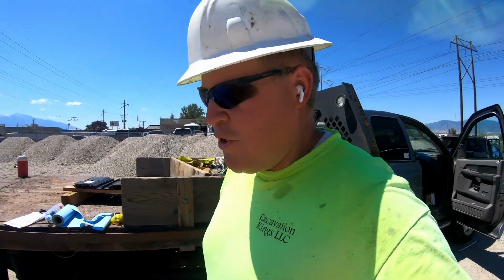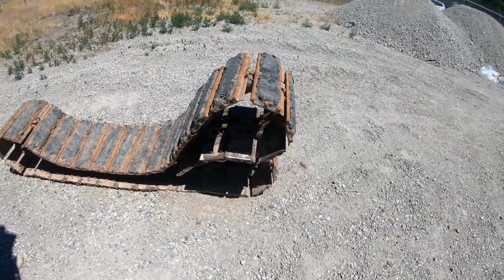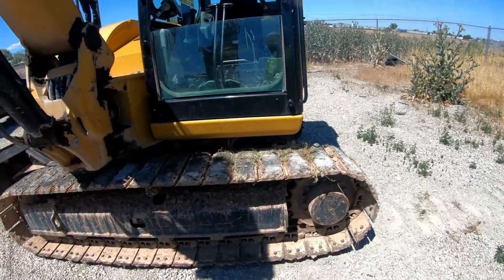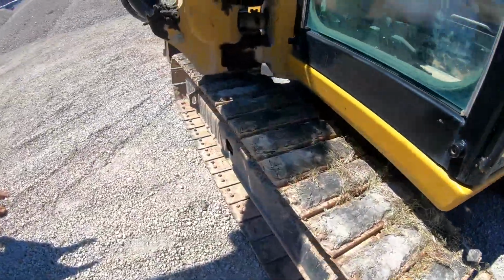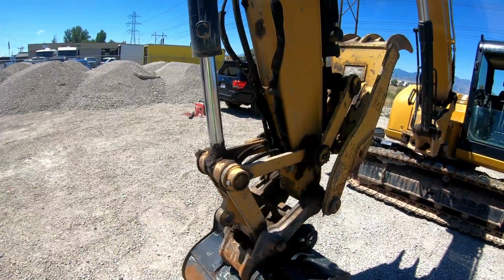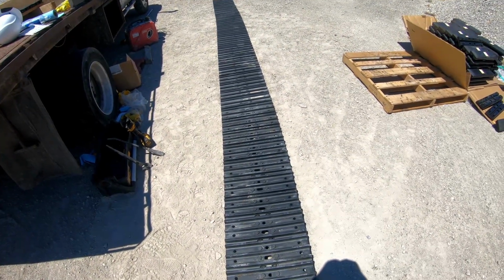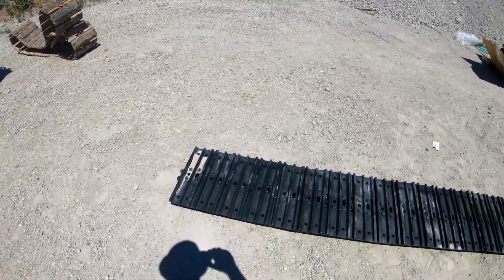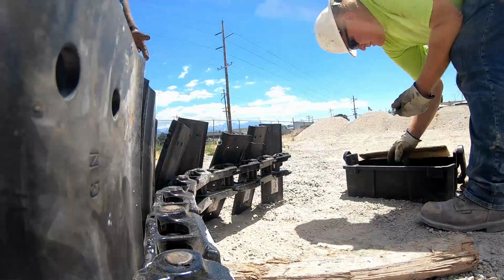308 Track Repair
We are changing the tracks on our cat 308e2